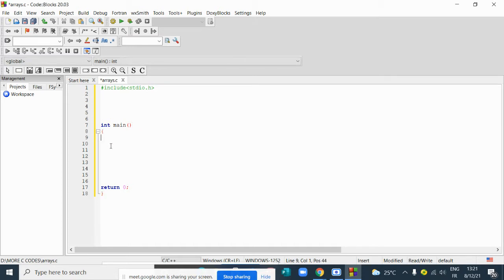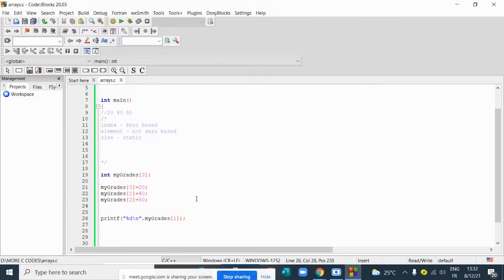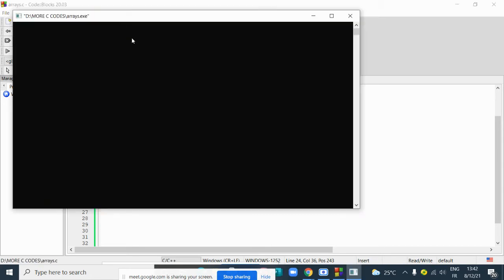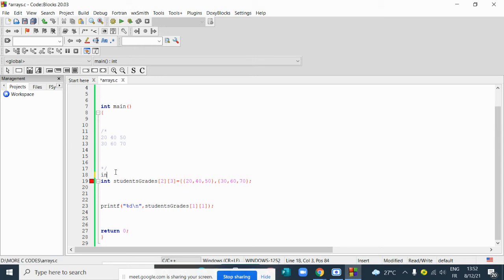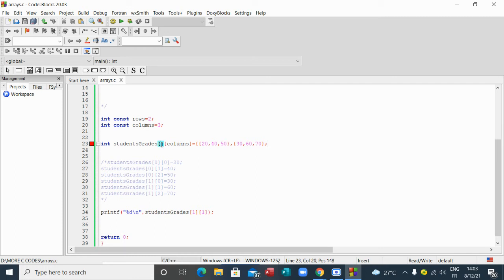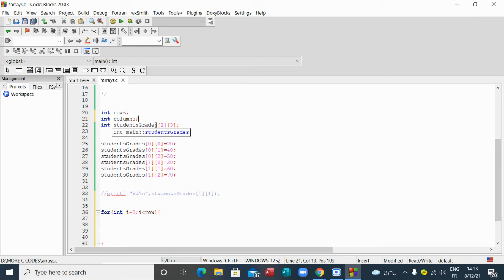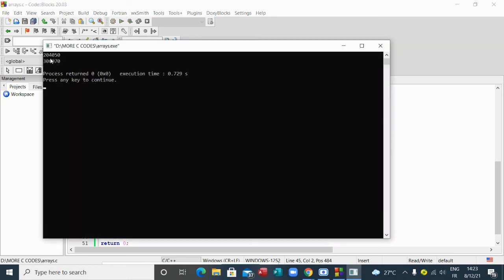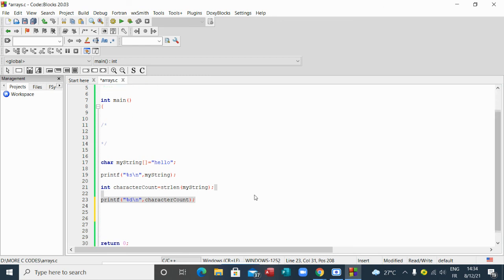arrays and strings